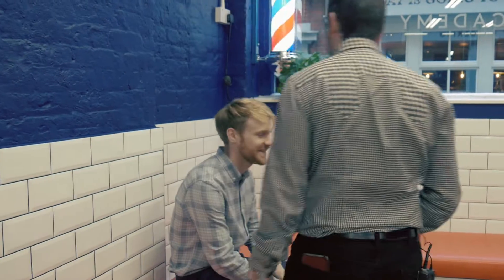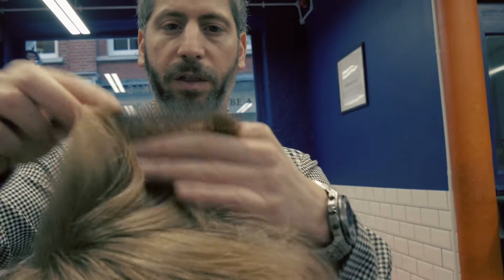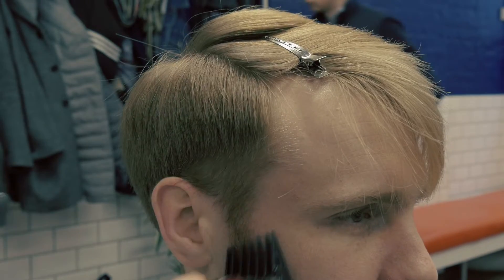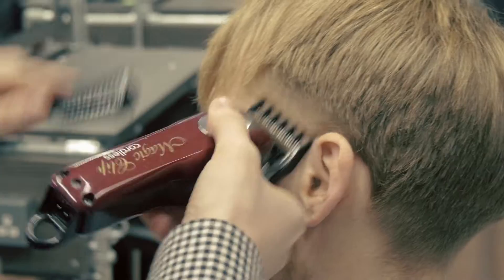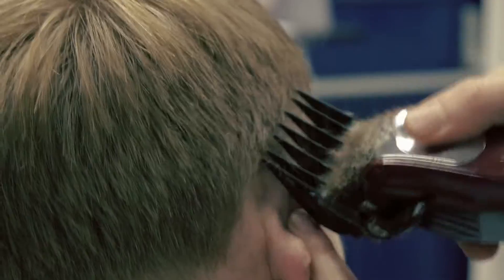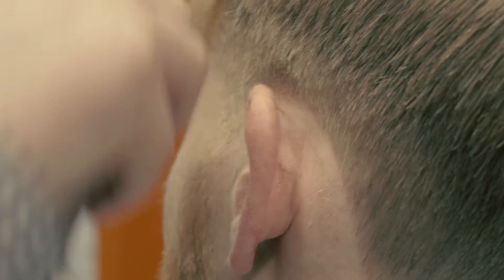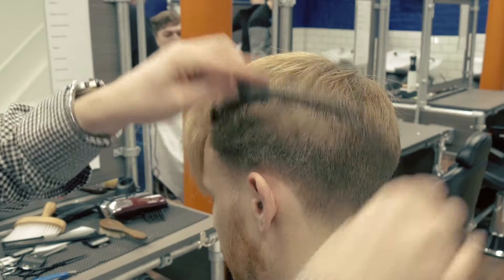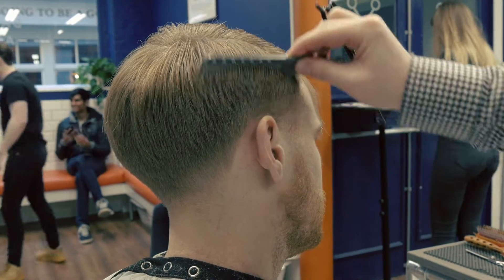INSIDE A CREATIVES MIND || EPISODE #3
Welcome to episode #3 of our Creative Cuts Series.

Executed by Michael Kontos the Creative Director of London School of Barbering.
Learn some tips and tricks while you follow Michaels process on how he creates these unique styles and gets his desired end result.

About Michael Kontos: He is the Co-Founder & Creative Director of LSB, embarked on his barbering journey back in 2005 when he began at the iconic Vidal Sassoon creative academy. Following his graduation, he worked for an impressive host of top London salon chains including infamous HOB salons and Rush Hair. Michael was developing a sheer desire to teach that he could not ignore. But it wasn’t long before Michael ensued a bigger dream and had a vision of creating his own academy, where standards were much higher than anywhere else. With hard work, he turned his dream into a reality and as a result, London School of Barbering was born and opened in 2012.

 London School of Barbering is one of the leading institutions worldwide for barbering education. We teach a fusion of traditional barbering and modern hairdressing techniques to create on-trend hair styles.

Since 2012, we have trained over 2,500 graduates in our 3 academies in Central London and 1 in Manchester City Centre, and have been recognised with multiple award nominations and press features.